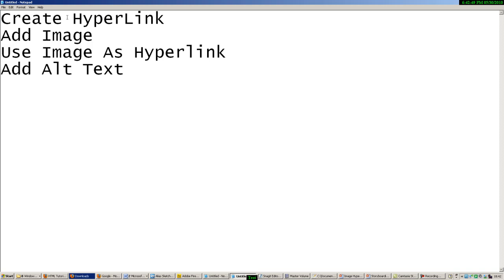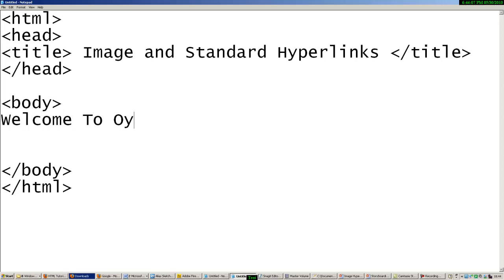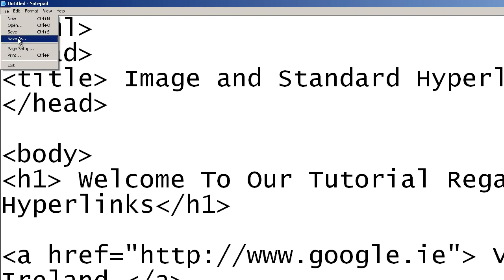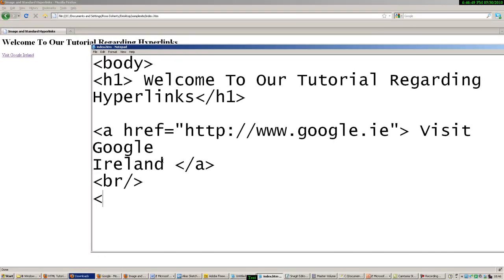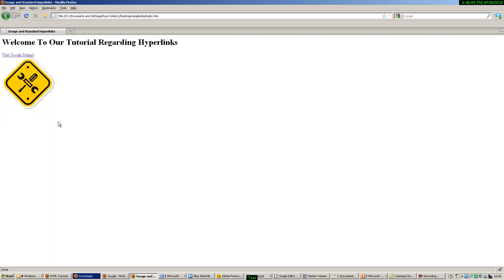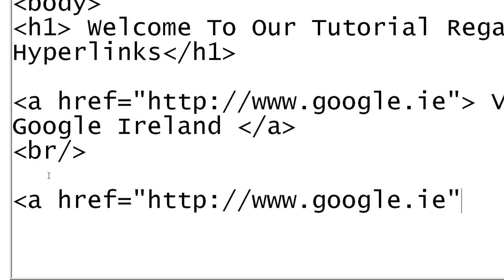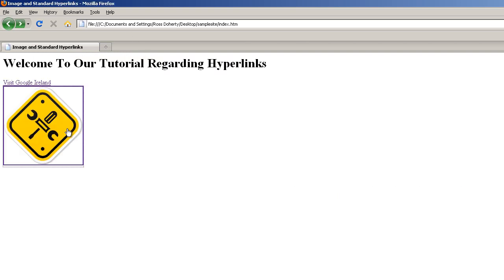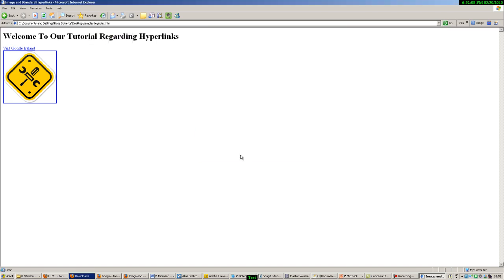Tutorial 2 - Web Design - Hyperlinks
* HyperLinks
* Inserting Images
* Some Image Attributes
*Using Images As Hyperlinks